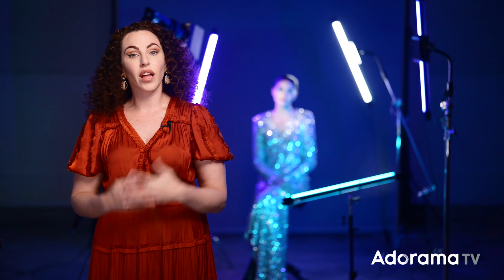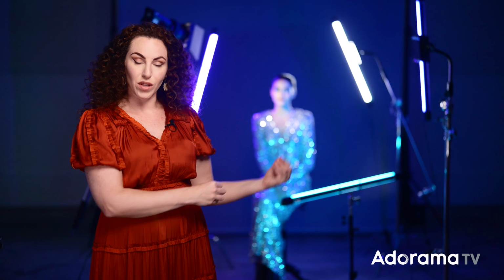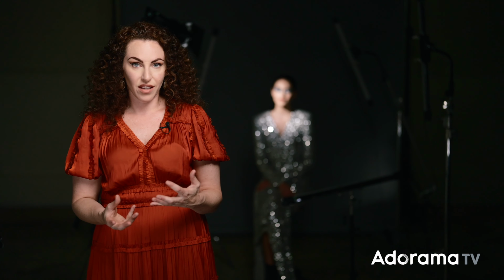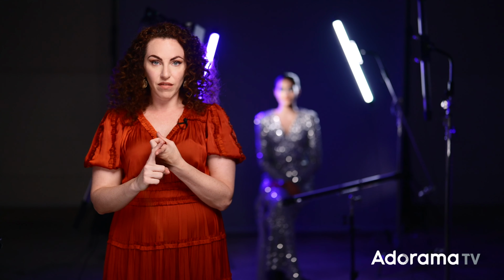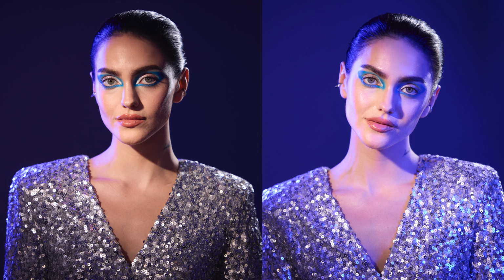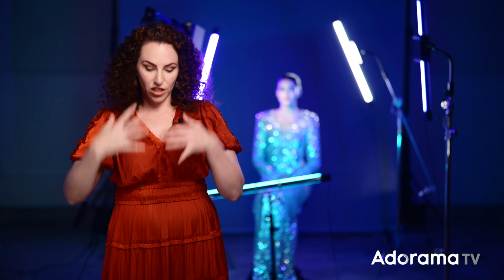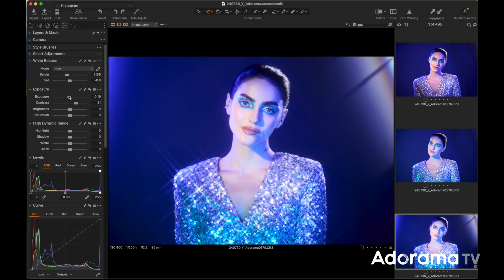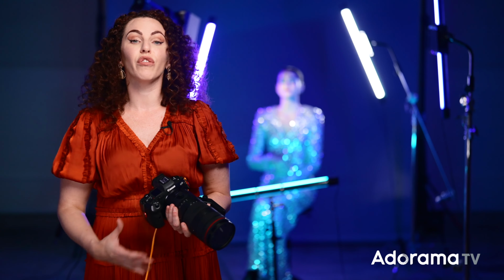Behind the Scenes of a Continuous RGB Lighting Beauty Shoot with Lindsay Adler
Continuous light has so many benefits, especially when working with a lot of color!

First, you can see in real time exactly how colors and light affect your subject (WYSIWYG). Next, by using full RGB lights you can dial in the exact hue you want, rather than trying to approximate with color gels.

For this beauty shoot, I used the Nanlite Color Portrait Kit by Lindsay Adler for a vibrant and dramatic beauty shoot. All 5 lights used in this setup are included in this kit. For the main light, I used a Fresnel (focusable hard light) and for the rim/fill lights I used 2ft Pavotubes (Nanlite 15C).

Also, for a dash more creativity, I added a star filter paired with sequins and hard main light (fresnel) to create beautiful starburst effect in the image!

Lindsay Adler is a Fashion and Beauty Photographer, Educator, and Author based in New York City. Her editorials have appeared in Bullett Magazine, Zink Magazine, and Fault. She has contributed to photo publications Professional Photographer, Rangefinder Magazine, and Popular Photography.

Video: Samuel Bouret
Makeup: Grant Karpin
Hair: Linh Nguyen
Model: Brianne Patriss